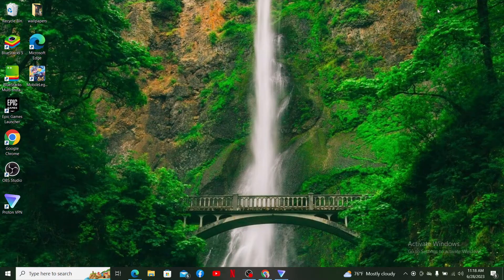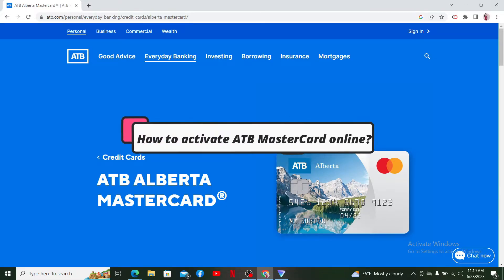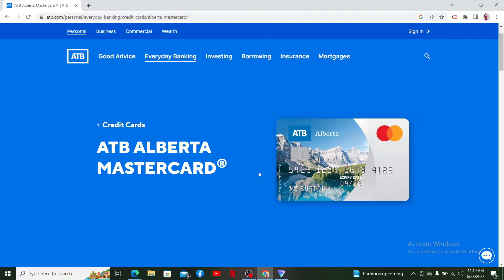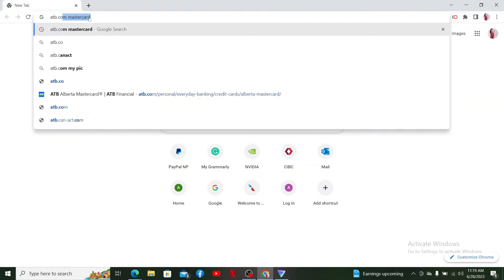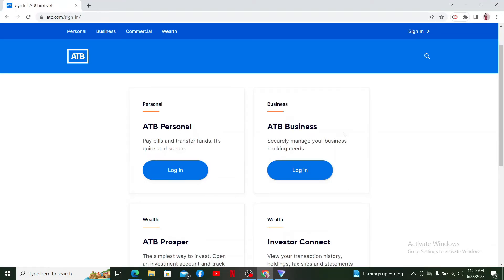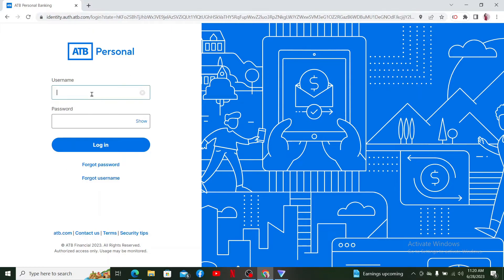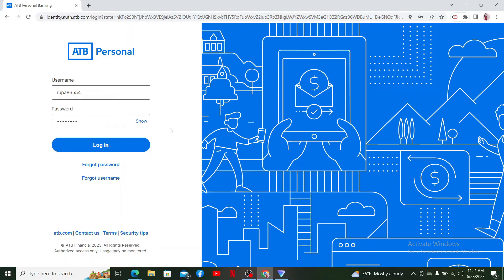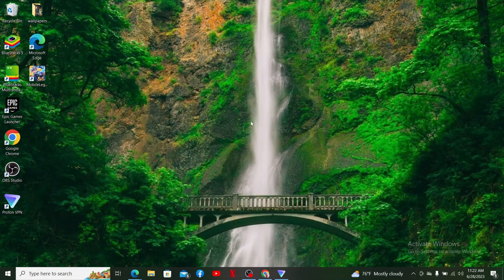How To Activate ATB MasterCard Online 2023?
Are you excited about your new ATB MasterCard but unsure how to activate it? Look no further! In this comprehensive tutorial, we'll walk you through the step-by-step process of activating your ATB MasterCard. From locating the activation instructions to completing the activation online or over the phone, we've got you covered. Discover the benefits of activating your card and gain access to convenient features like online banking, secure transactions, and more. Don't let activation confusion hold you back from enjoying your ATB MasterCard. Watch this video and start using your card today!